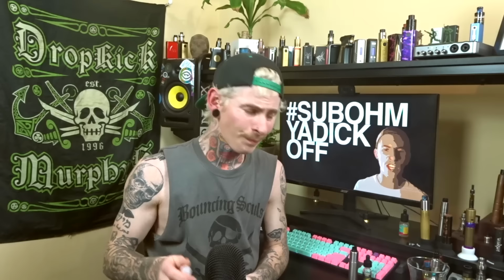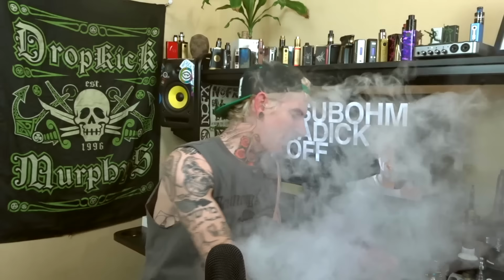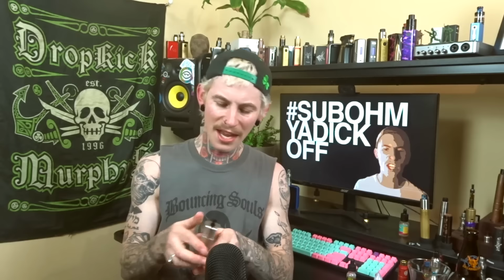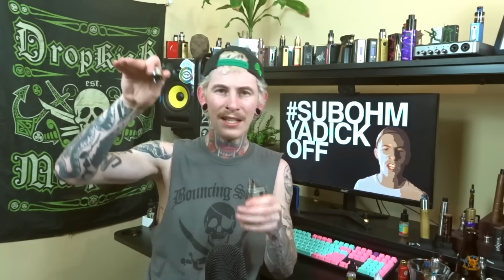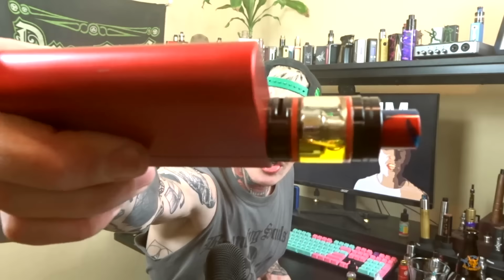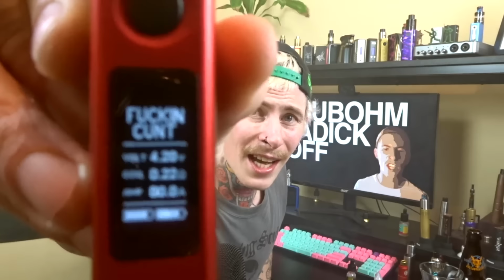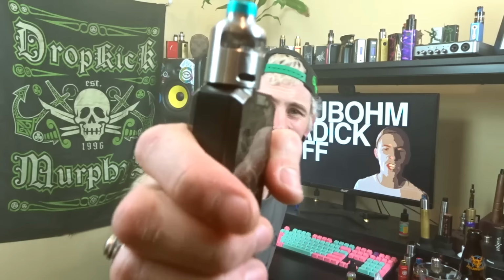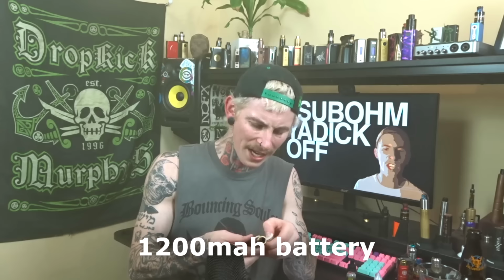NOV. BOG: Noisy Cricket V2, VTC Dual, Tesla Touch, Baby Evie, Monster Trucks & Life in the Vape Shop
This description has been updated after publishing due to changes in YouTube policy. Some links mentioned in the video may have removed. Sorry for any inconvenience
Bogan Merch -  Via Obey Robot